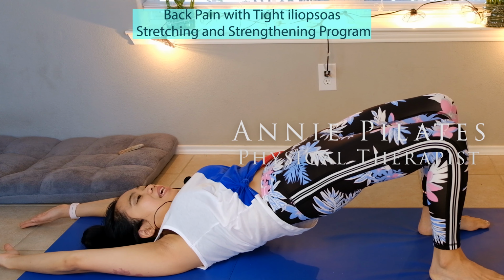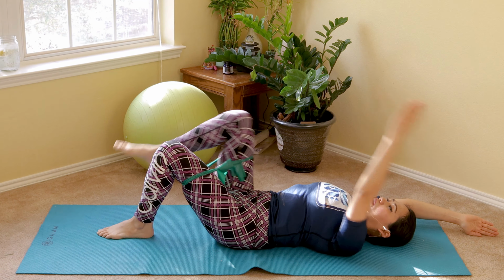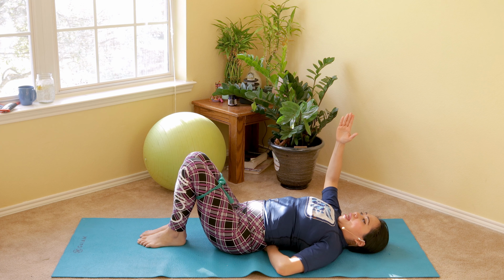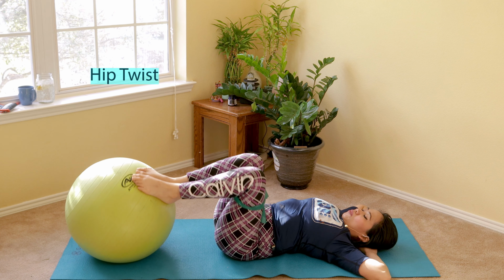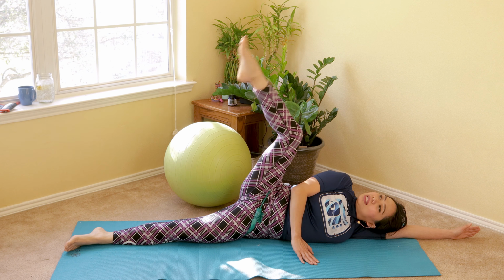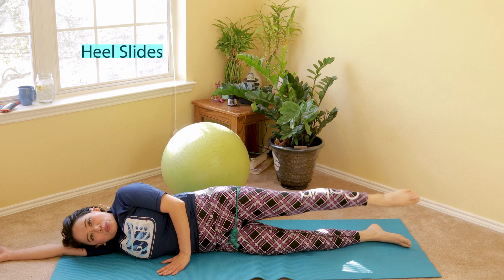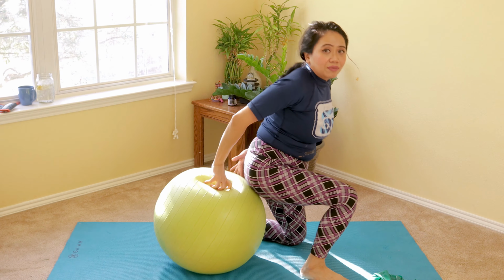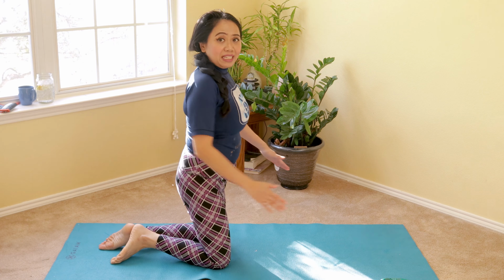Back Pain with Tight iliopsoas Stretching and Strengthening Program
Are you having low back pain with one hip lower due to tightness on on hip that caused rotation on your spine? This is the gentle progression for Back Pain with Tight iliopsoas Stretching and Strengthening Program utilizing an elastic band and Physioball workout routine.

Try these other programs

Do you want to learn more about healing your spine? I have detailed class i am preparing to anyone who is willing to go to the next level of better posture, spine health and core strength.

0:00 Introduction
0:45 Anatomy of iliopsoas
2:49 Start of workout
2:54 single table top
5:23 single table top with hip opening
7:37 Butterfly
8:28 Bridging
9:28 Bridging with Butterfly
10:10 Knees to Chest with Ball
11:07 Alternating Leg Extension
11:32 Hip twist
12:03 Hip Thrust
12:40 Clam Shell
13:41 Parallel Clam Shell
14:27 Heel Slides
16:04 Side Lying Leg Circles
16:40 Reverse Clam Shell
17:37 Switch to the other side
21:02 Hip FLexor Stretch Side Lying
22:34 Wheel Pose with Ball
23:35 Cat and Camel Stretch
24:17 Bird Dog
25:14 Lunge Stretch
26:30 CHild Pose
27:00 Farewell

I made gentle strengthening a tight weakness of this deep muscle Ilipsoas , a combination of 2 deep hip flexors that help flex our hip pas 90 degrees that gets really tight and weak due to prolonged sitting at work or driving. I will also discuss the anatomy of these 2 deep muscles you will feel all the way underneath the muscle belly due to the origins on these 2 muscles bundled together to the lesser trochanter of the femur bone (thigh bone). SO where is the origin, so ilacus starts on the Iliac crest of the pelvic bone (one of the 3) and the Psoas muscles which are 2 major and minor starts from the T12 all the way down to L5 transverse bodies of the vertebra. Just imagine how the slide down forward to the front, starting from the back to the front and if you have tightness here, it pulls our lumbar so\pine to increased lordosis and causes Anterior Pelvic Tilt (APT ) Posture. So  stretching and strengthening these muscles will help alleviate the pain on your low back and sometimes in the front of your hip.
Jeff Cavelier take on tight hip flexors

Hope you guys enjoyed this educational anatomy of the Iliopsoas and the purpose of this muscle to help low back pain if it is tight and weak . Here is another take of a colleague from therapy Jeff

I will be performing some pilates based strengthening with core engagement to prevent back injury or straining your low back and gentle yoga stretches in different positions depending on your capability.

Description
physical therapist with more than 17 years of experience and certified in Pilates for at least 14 years,Implementing all my skills and knowledge of helping my patients recover from injuries using a very low impact and highly effective strengthening.

Annie Pilates Physical therapist , recommend you consult with a physician before starting any exercise program. The exercises give here are not meant to treat, diagnose medical condition. Please stop if you have any increasing pain or discomfort.  You understand that any physical activity can pose a risk and this channel you assume all risk and injury, you are voluntarily participating in these activities, assume all risk of injury to yourself